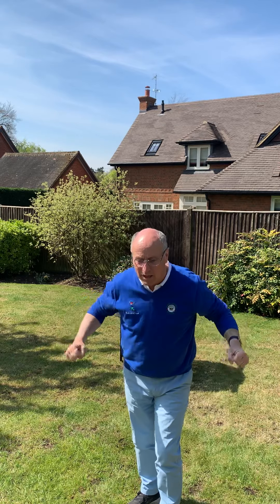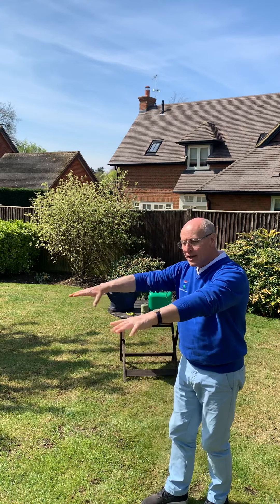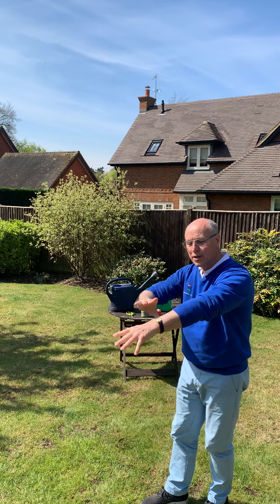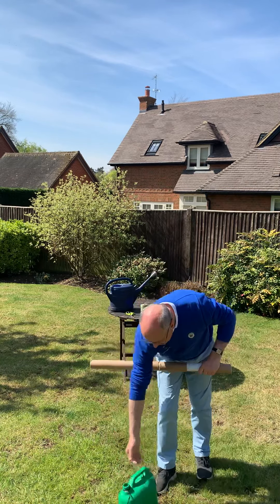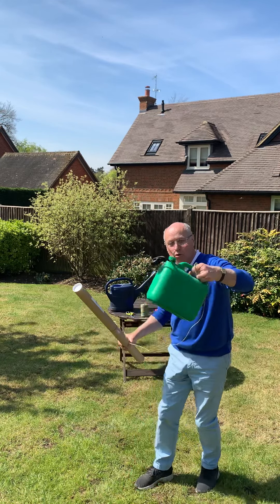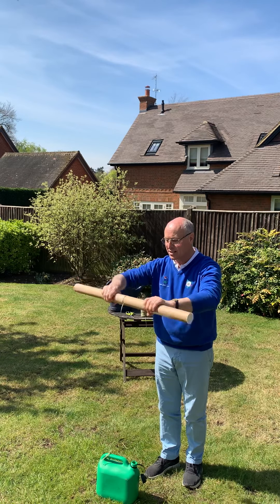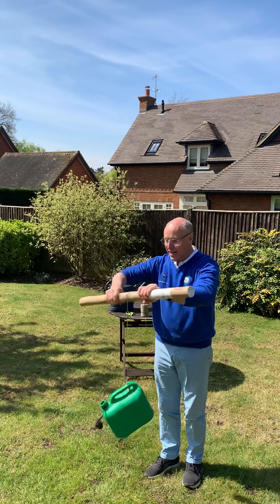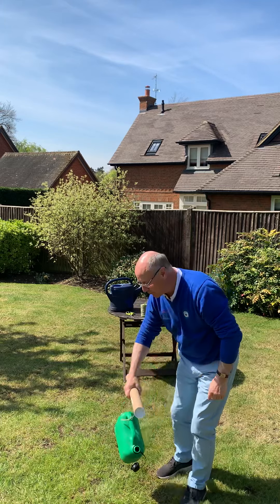Stronger arms for better Irons